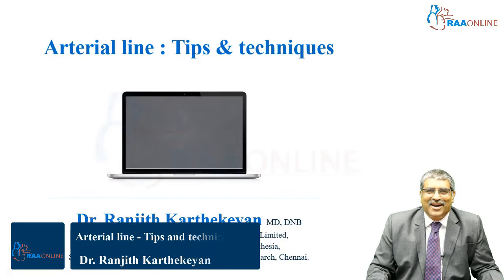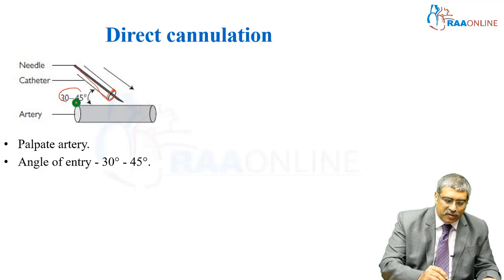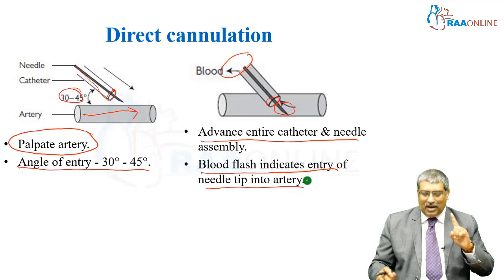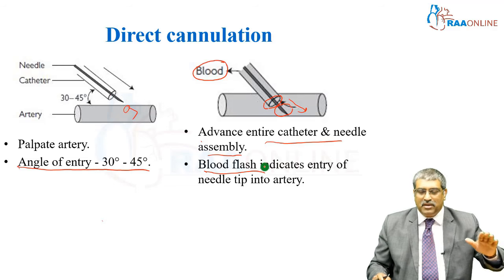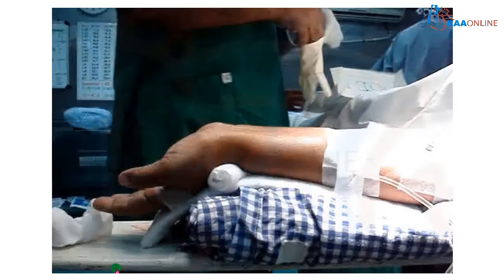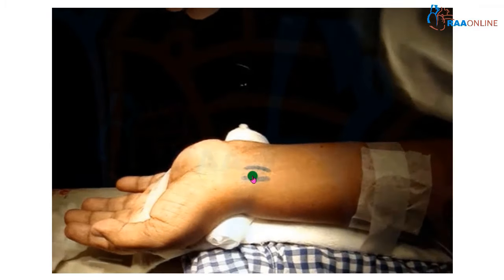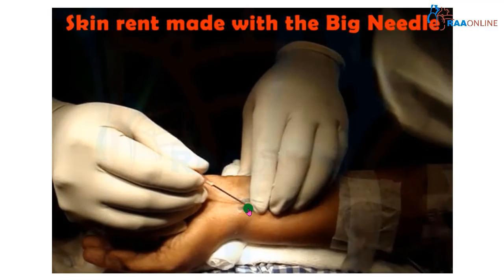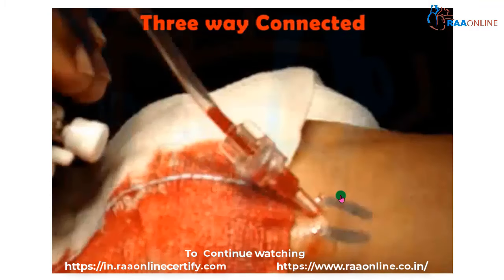Anesthesia | Arterial Line - Tips & Techniques | Raaonline